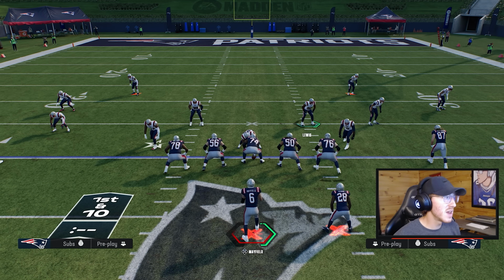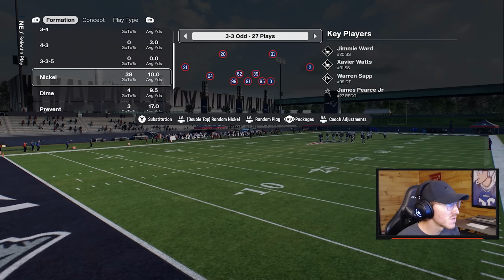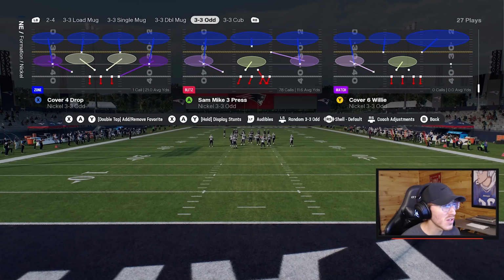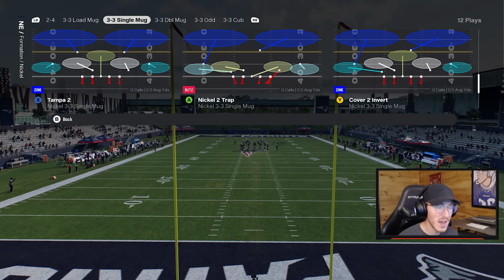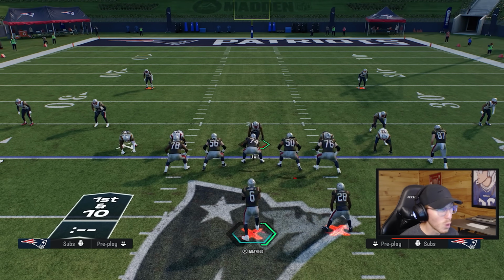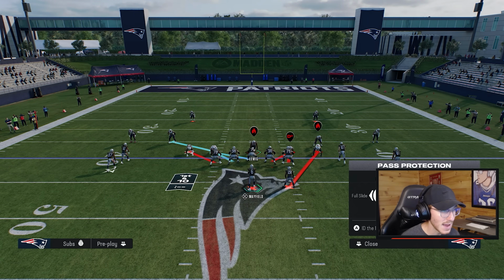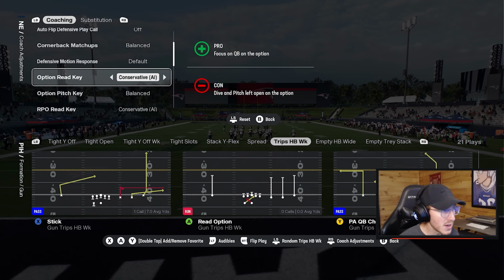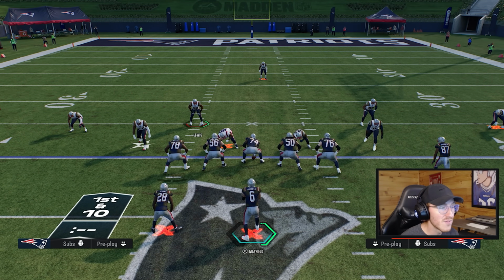Use This To Block Stunts EVERY TIME in Madden 26!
0:00 Introduction
0:33 Switch Stick
2:58 Cover 4 Drop vs Cover 4 Match
5:25 Blocking Texas 4 Man
10:26 Stopping Read Options
14:22 Free Discord

In this video, PIHCAM breaks down some of the biggest questions in the community right now, including how to block the extremely popular texas 4 man stunt!